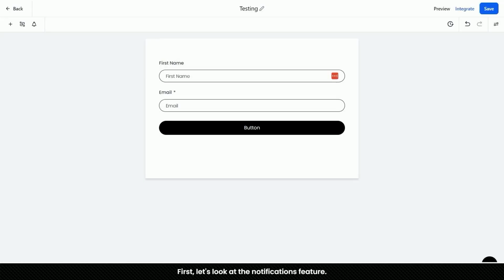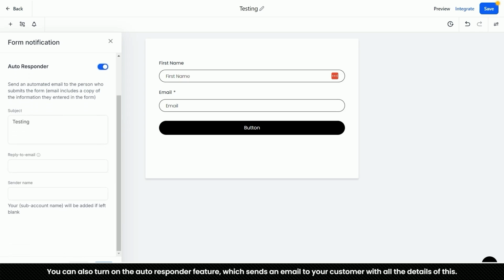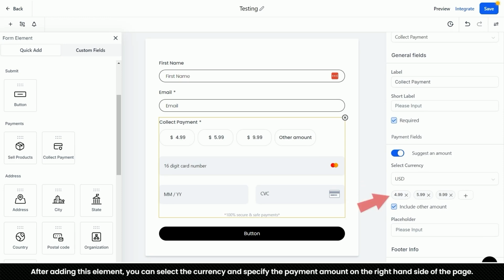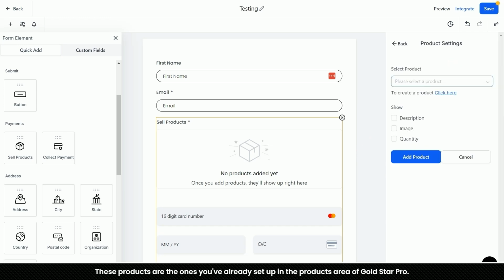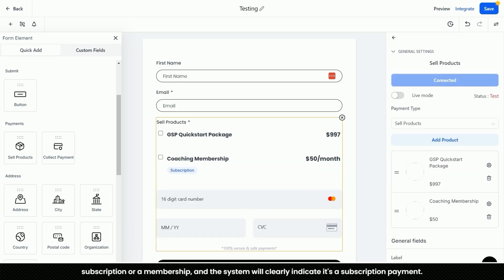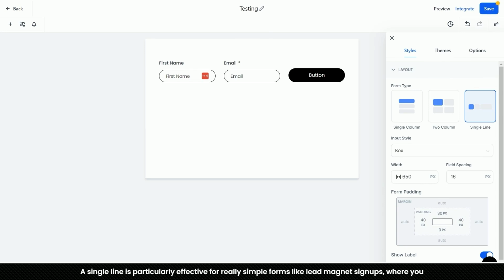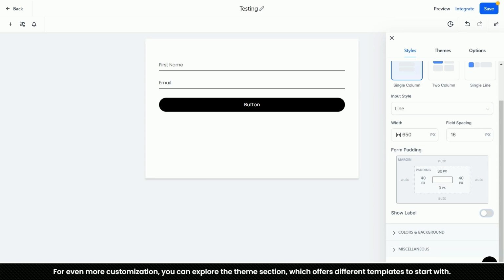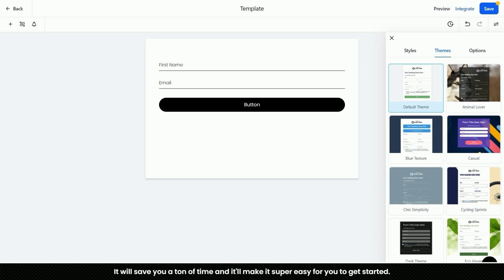Gold Star Pro: Essential Tips for Working with Forms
Unlock the full potential of your forms with Gold Star Pro! In this video, we'll guide you through the best practices for setting up and customizing your forms to make them more effective and user-friendly. Whether you're looking to collect information, accept payments, or notify your team instantly, we've got you covered.

✅ Setting Up Notifications: Learn how to configure automatic notifications so that you're instantly alerted whenever a form is submitted. This feature ensures you never miss an important response and can take action immediately.

✅ Adding Products and Accepting Payments: Discover how easy it is to integrate products into your forms and securely accept payments. We'll show you step-by-step how to set this up, making it simple for your customers to purchase directly from your forms.

✅ Customizing Fields and Display: Tailor your forms to fit your needs by customizing fields and how they're displayed. We’ll teach you how to adjust the layout and field options to ensure your forms are intuitive, functional, and perfectly aligned with your goals.

By the end of this video, you'll have the knowledge to create powerful, user-friendly forms that are perfectly tailored to your needs.